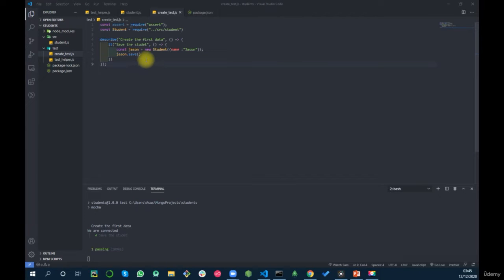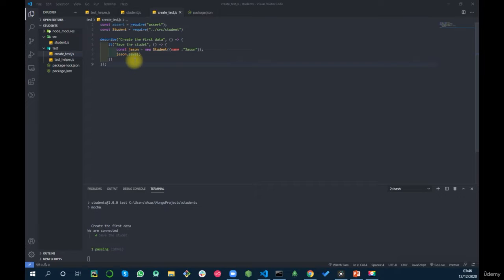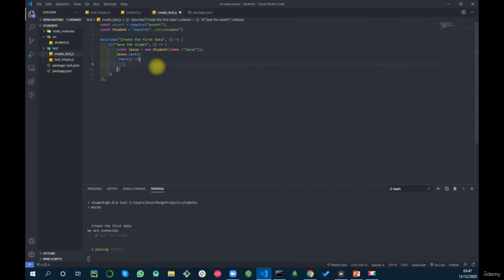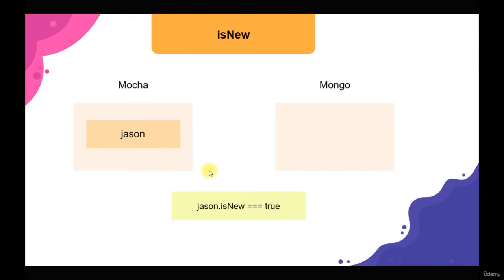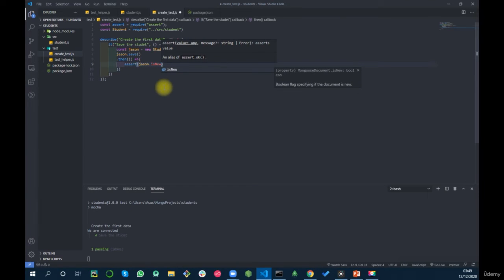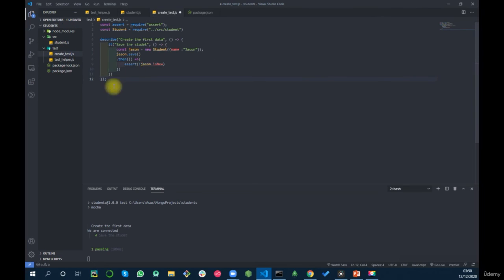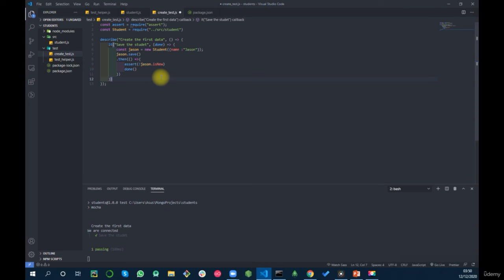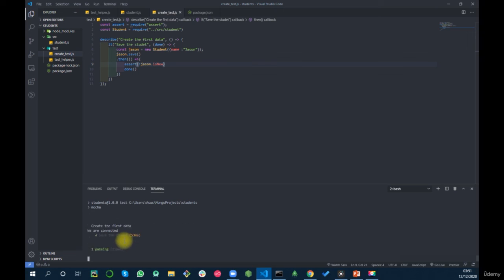15 is New Property in Mongoose - test driven experience in MongoDB, mongoose, NoSQL Course